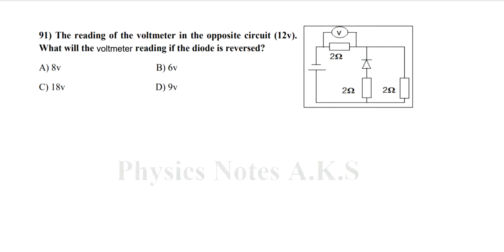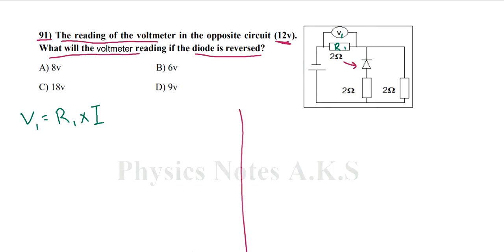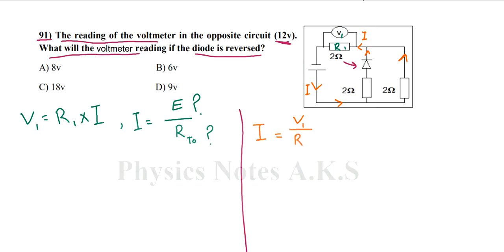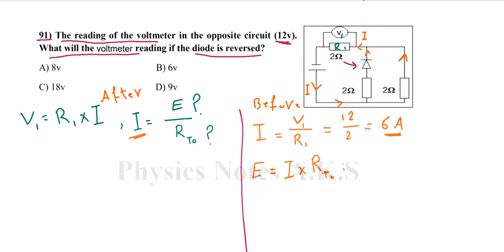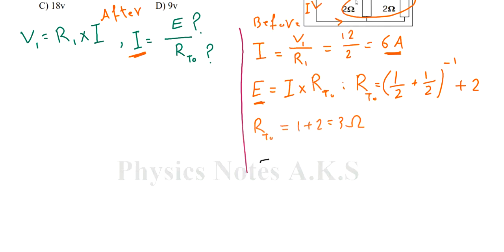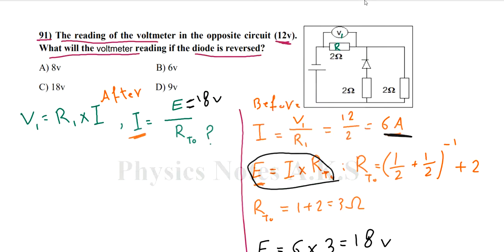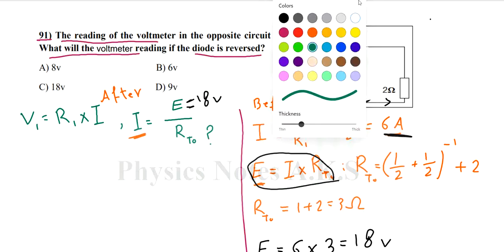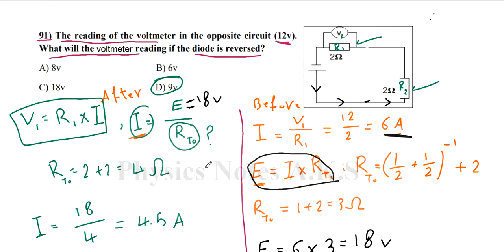91) The reading of the voltmeter is (12v). What will the voltmeter reading if the diode is reversed?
91) The reading of the voltmeter in the opposite circuit (12v). What will the voltmeter reading if the diode is reversed?
A) 8v                                        B) 6v
C) 18v                                      D) 9v